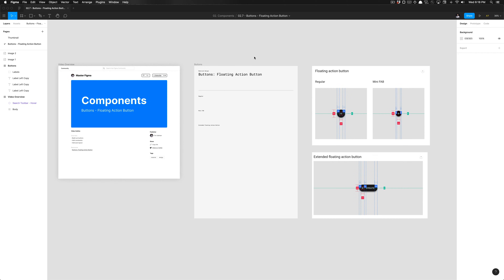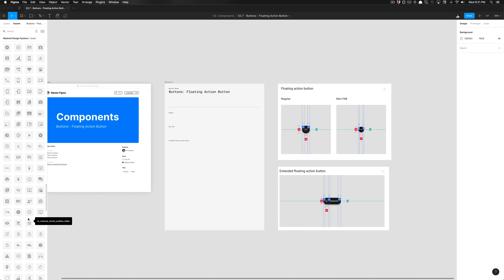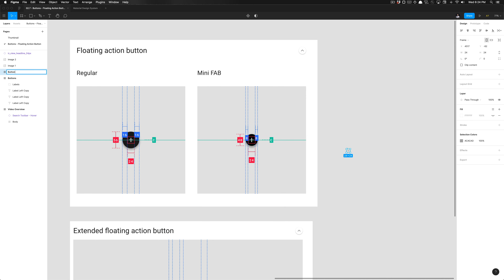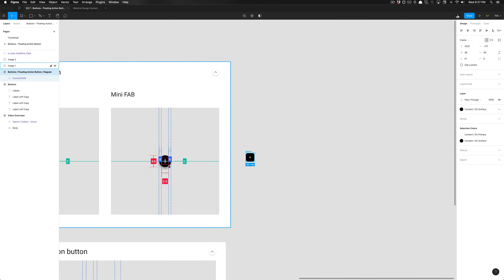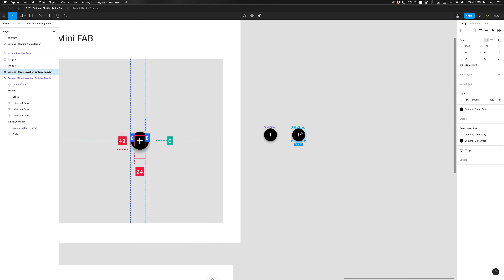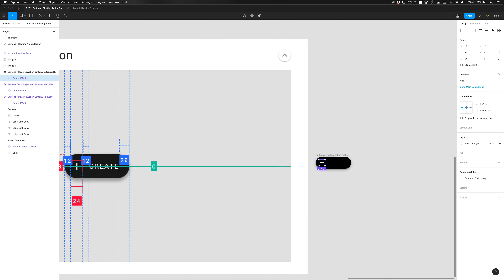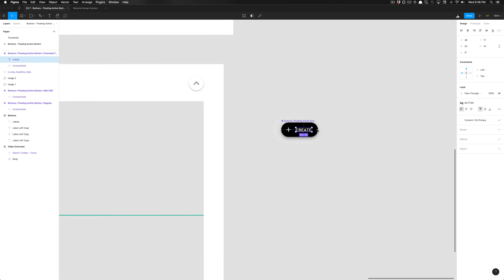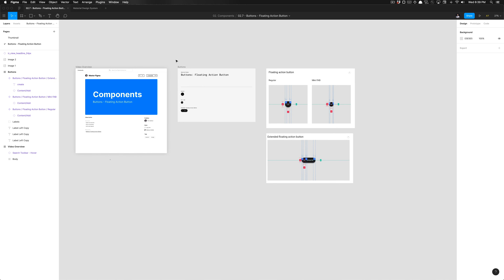Let's Build a Design System: Buttons - Floating Action Button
In this tutorial I show you we'll build out the floating action button variants from Google's design system, Material Design.